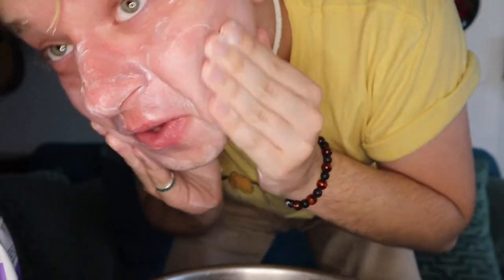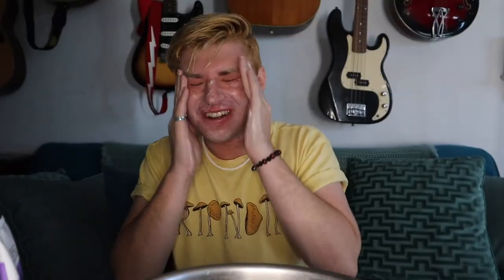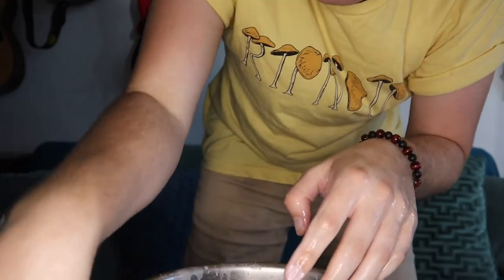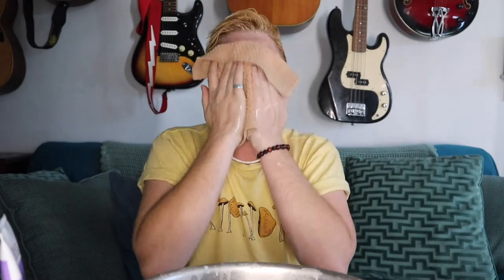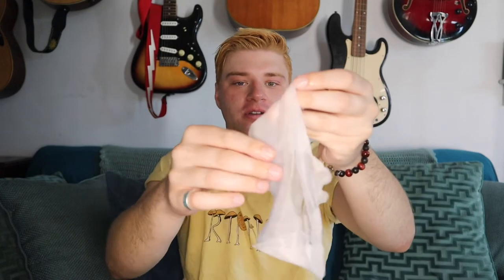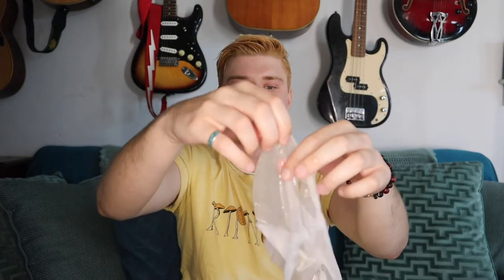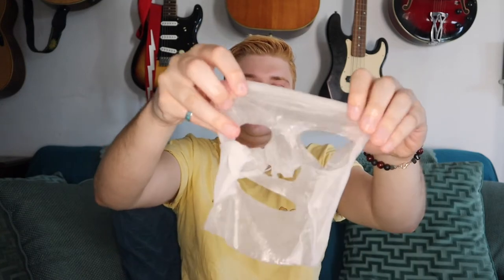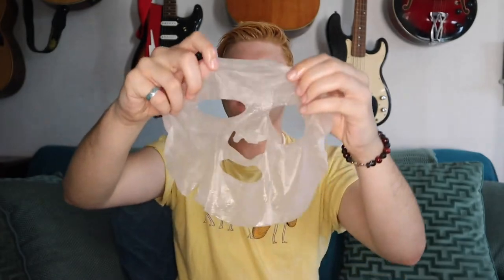Trying Pond's Hydrate + Glow Sheet Face Mask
Pond's Hydrate + Glow Sheet Mask is enriched with a cocktail of papaya extract, vitamin B3, and vitamin E
Sheet mask benefits: Hydrates and revitalizes skin, leaving it feeling dewy fresh and looking radiant-a great face mask for dry skin and normal skin
Sheet mask is made with super soft Eucalyptus-derived fibers